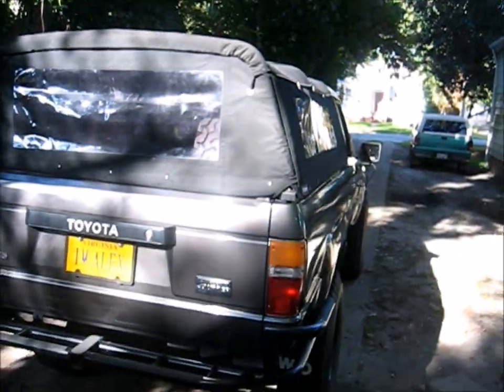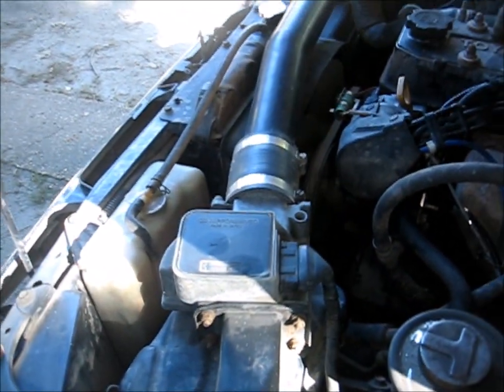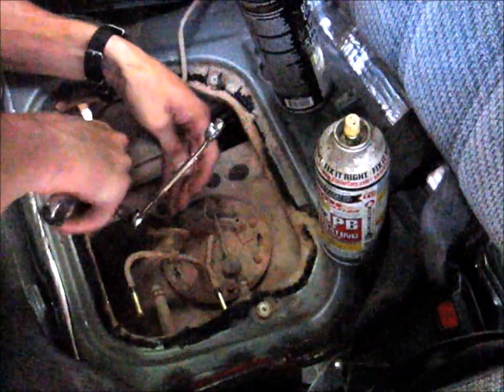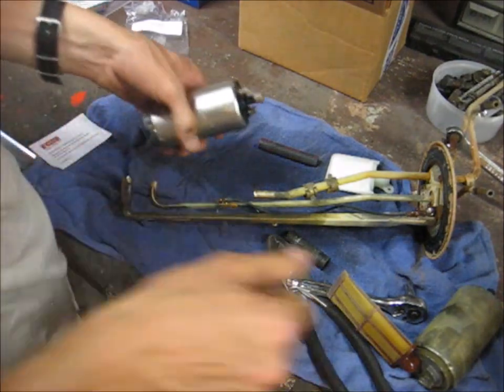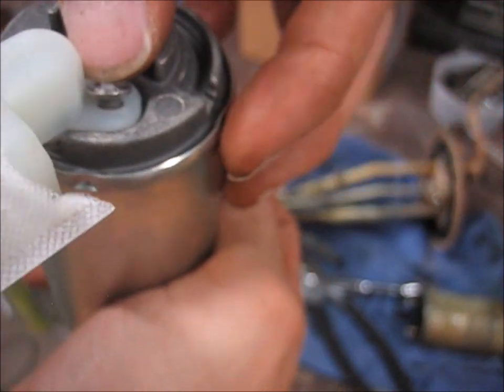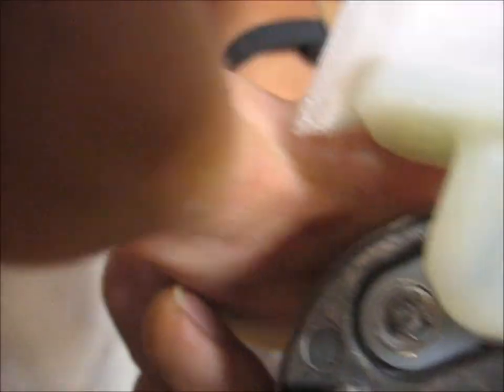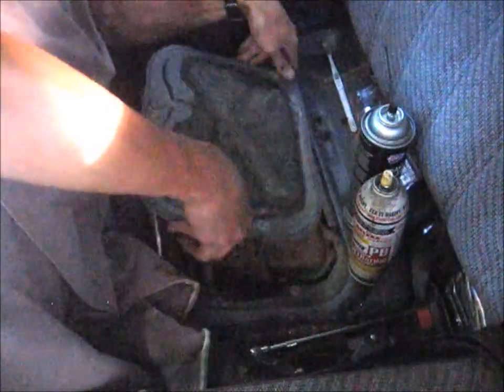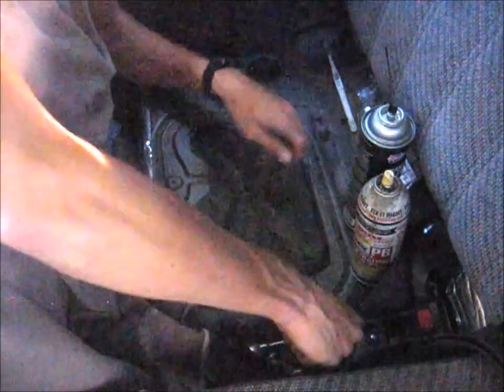How to Replace the Fuel Pump in an 85-95 EFI Pickup or 4Runner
Hey, guys. In this video I replace the fuel pump in my 87 4Runner. I replaced it with a Denso unit. Denso is the OEM fuel pump and can be expected to last hundreds of thousands of miles. Hope this video helps you figure out how to replace yours.